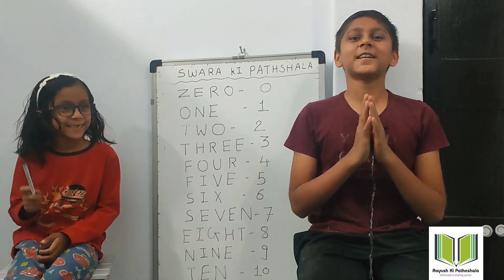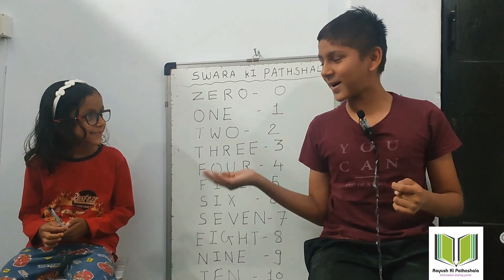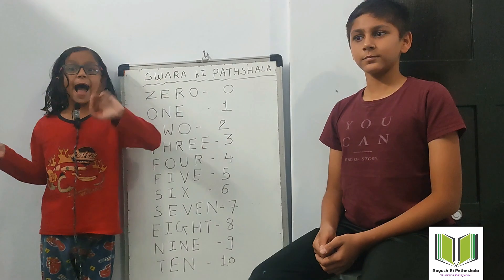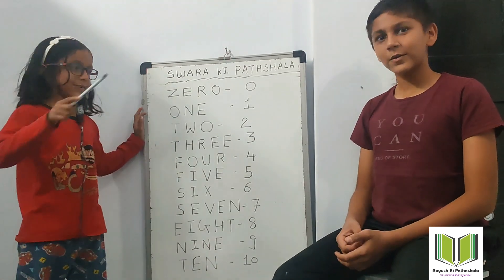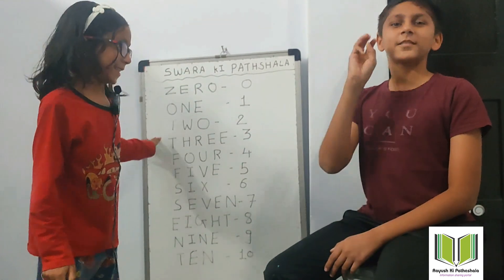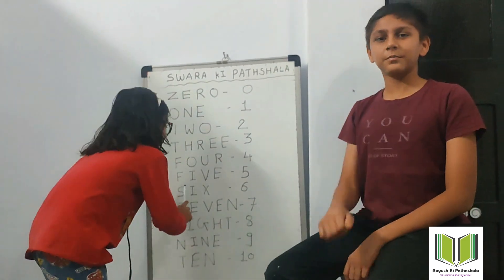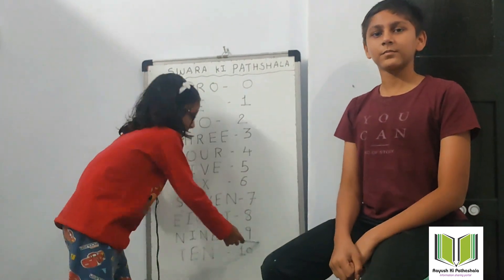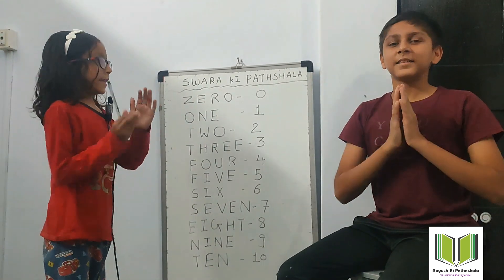🌟🚀 Learn counting with fun: Learn and speak the Numbers from Zero to Ten with Swara Patel 🖍️✨🌈✨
Hi All,
Welcome to Aayush Ki Pathshala, My name is Aayush Patel, This is an information sharing portal.

Counting zero to ten (0 to 10): The Names of Numbers from Zero to Ten Explained!

The name of the numbers from 1 to 10 are:
1 – One,
2 – Two,
3 – Three,
4 – Four,
5 – Five,
6 – Six,
7 – Seven,
8 – Eight,
9 – Nine,
10 – Ten

🌟 Welcome to our fun and colorful "Zero to Ten" adventure for kids! 🌈 Join us on a magical journey as we learn all about the numbers from zero to ten in this exciting educational video designed just for you! 🎉

🔢 In this video, you'll meet all the friendly numbers from zero to ten and learn their names with catchy rhymes and delightful animations! 🎶 Zero is our hero, and together with his friends, One, Two, Three, and all the way up to Ten, we'll explore the wonderful world of numbers! 🌟

📚 Get ready to count along and practice your numbers with us! From counting colorful objects to hopping on number trains, we've got plenty of fun activities to help you learn and remember each number from zero to ten! 🚂💨

🎨 So grab your crayons and let's get creative! After watching this video, you'll be a number-naming expert, and you'll even be able to write the numbers all by yourself! 🖍️✨

🎥🔔 And remember, learning is always an adventure with us! So come on, let's dive into the world of numbers and have a blast together! 🌟🚀

Counting fun
Learn numbers
Number names
Zero to ten
Kid-friendly counting
Educational songs
Interactive learning
Number rhymes
Preschool math